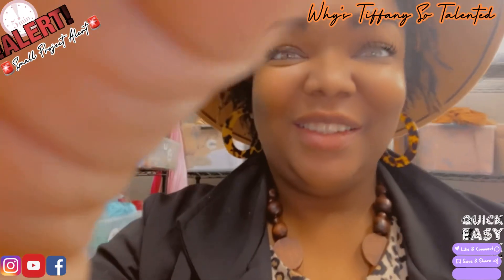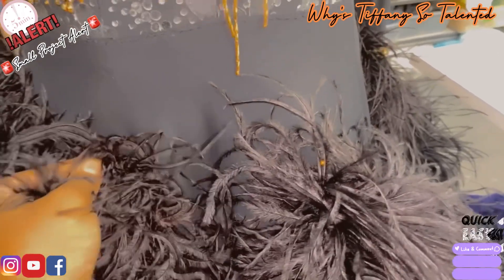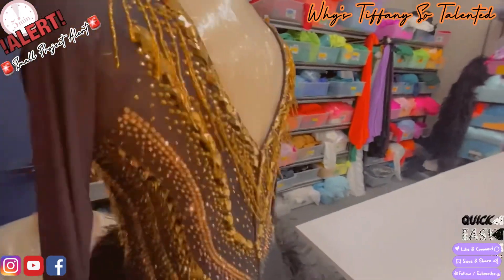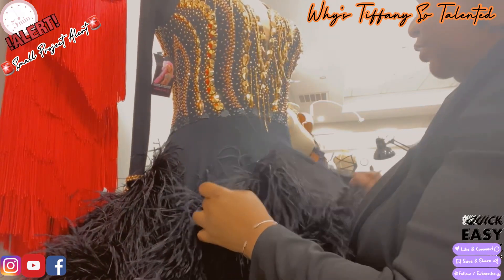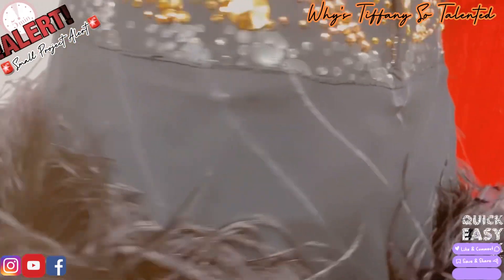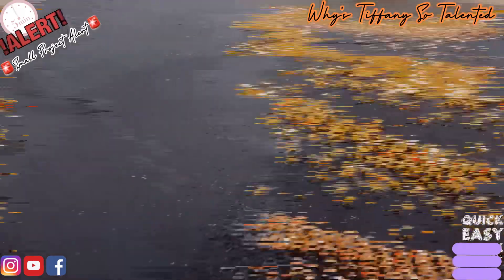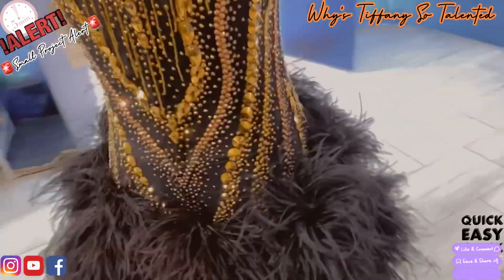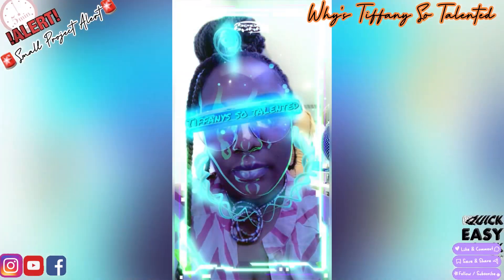A quick finishing of a Rose Gold Line Latin dress. In 5 minutes!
On this episode of Why’s Tiffany So Talented  🚨Small Project🚨
So i was tasked to bring this rack dress
(which means its for sell)
Back to life. We elingated the torso In this latin and added some beautiful boas on the bottom tet me know if you love it🥰

I tried to make a quick video. Please let me know if you enjoy these quick videos.

Check out the full process of all my other gowns from start to finish on my channel right here ⬇️

 Do do not own the rights to any music played in this video

I planned for the 2023 year to be offering various levels of classes through telegram & zoom so stay tuned.🎉I cant wait for you to see what beautiful things I bring to the 2023 year😍.

I upload 3xs a week & sometimes every day. Thanks In advance. Can you help me with that?

If you love what I do & feel like I’m more than capable of bringing your idea to life.
& let’s create magic. Send your ideas for a quote. Let’s bring your dream special occasion ideas to life. If your a dancer lets create the dancesport dress of your dreams!😍

Tick-tock- @TiffanysSoTalented